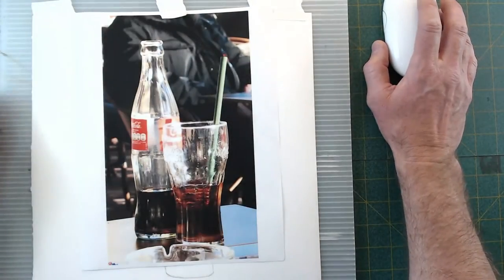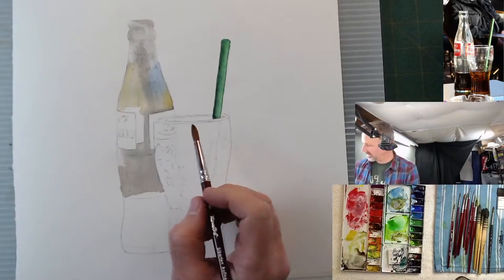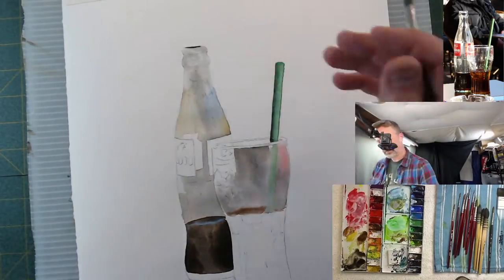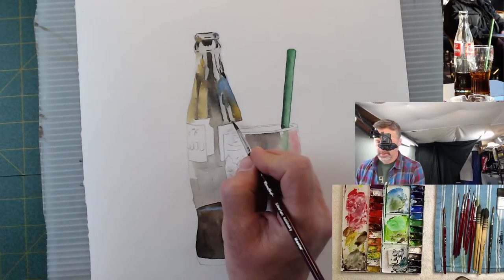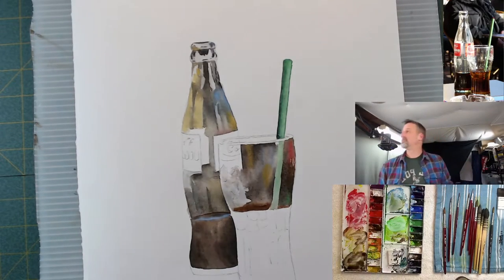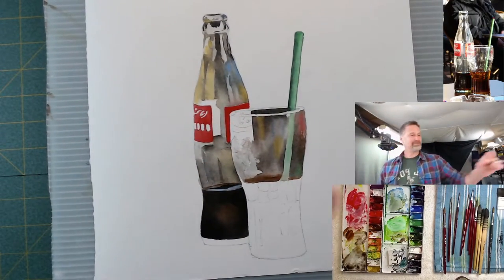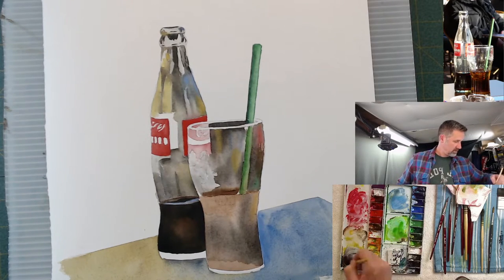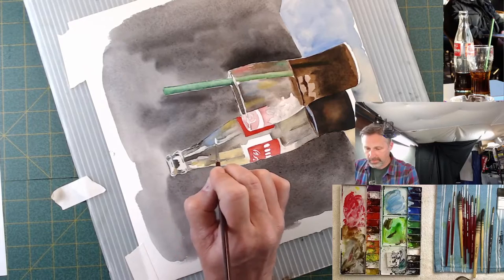How to Paint a glass of cola and bottle in Watercolor Tutorial Soda Pop Watercolour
Today, I'm painting a glass of cola and the bottle it came from.  There is a bright green straw in the drink.

I'm using my M.Graham paints for the most part.  A large part of this is done with WN Ivory Black.  I talk about that.  Also I'm using my Roubloff brushes and Bee paper.